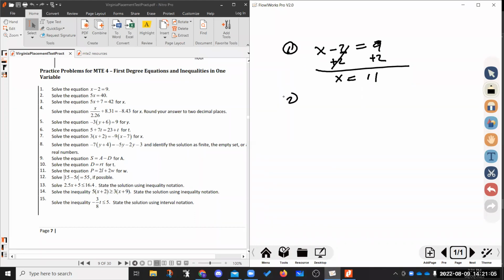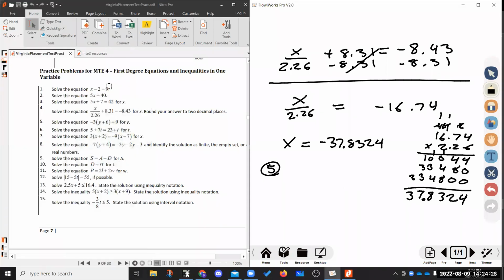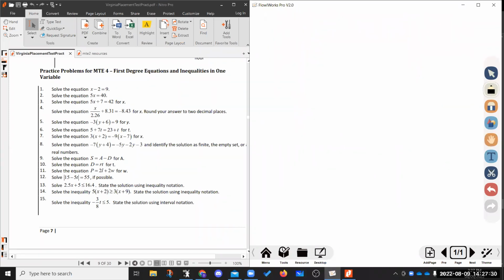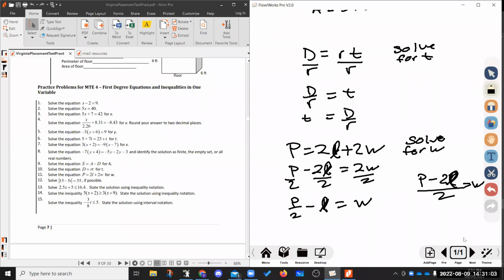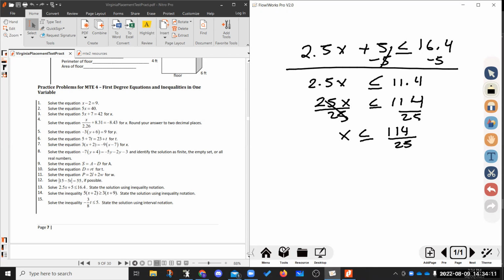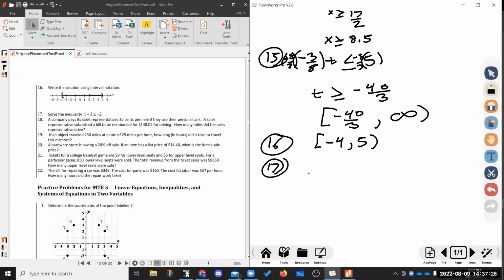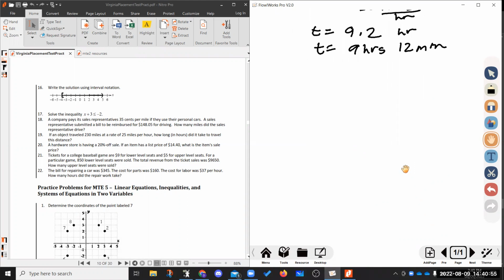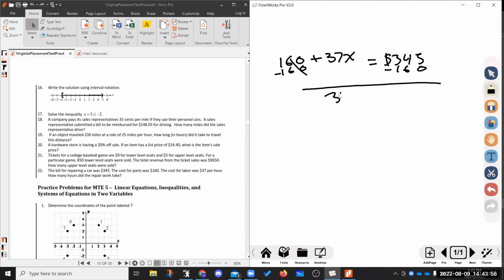Practice Problems for MTE 4